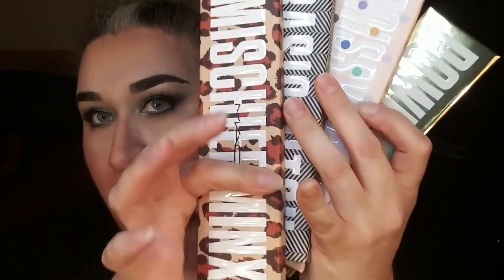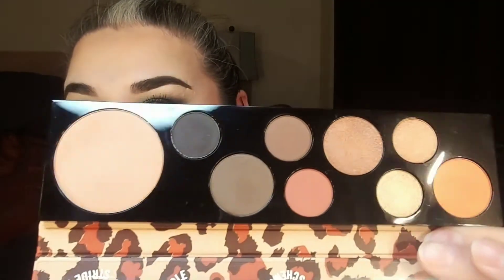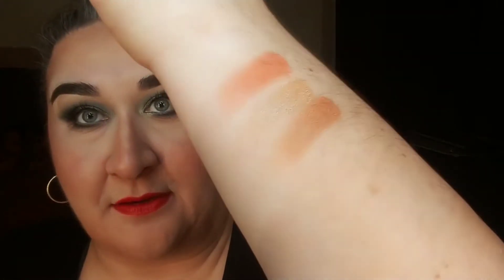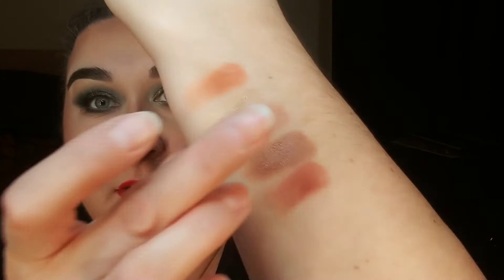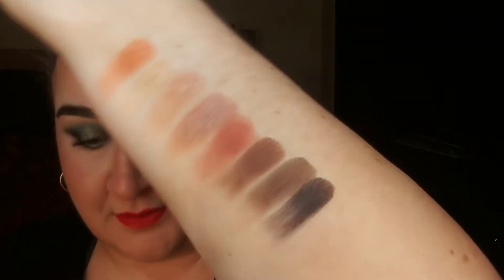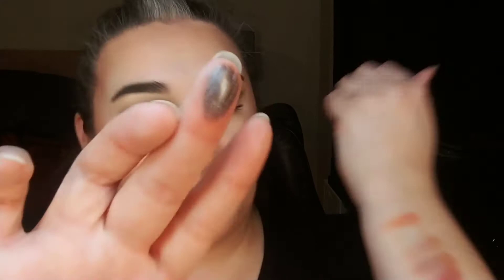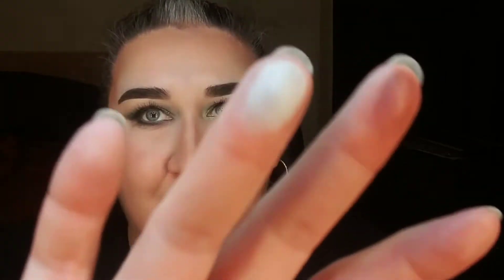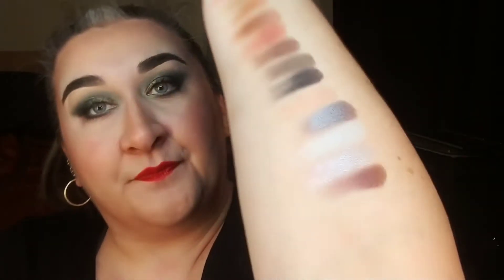MAC Swatches PART 7 Eyeshadow and Highlighter Combo palettes and holiday 2019 palette